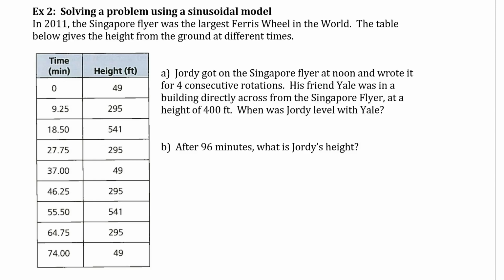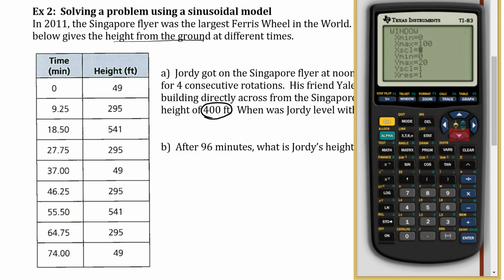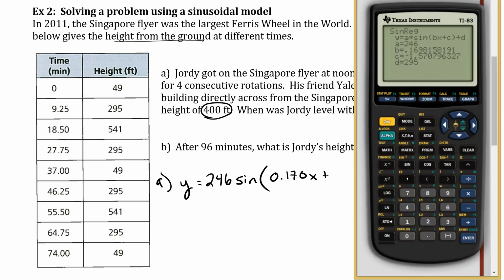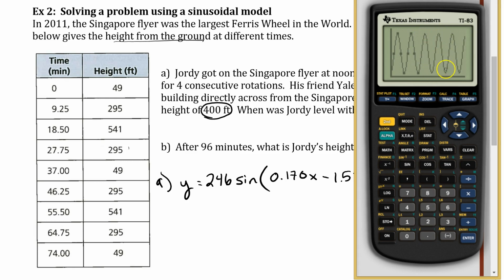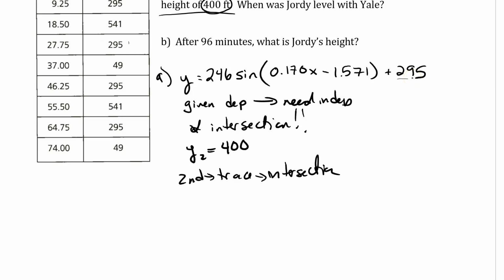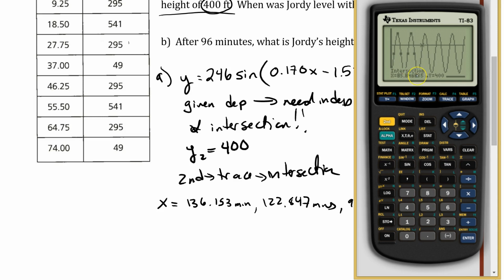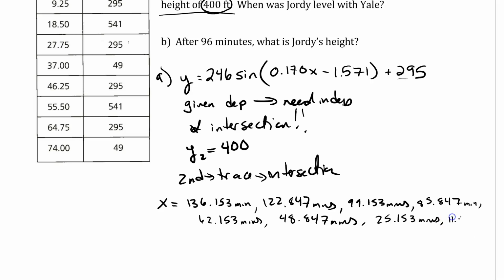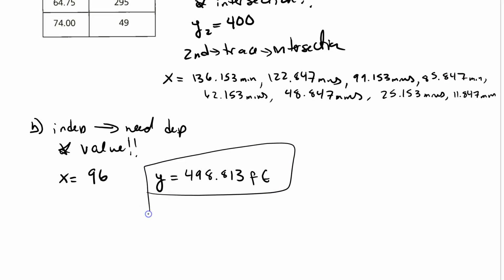8 5 Modelling data with Sinusoidal functions 2